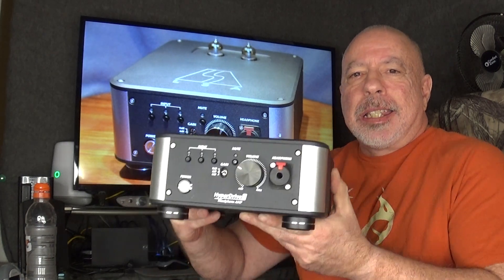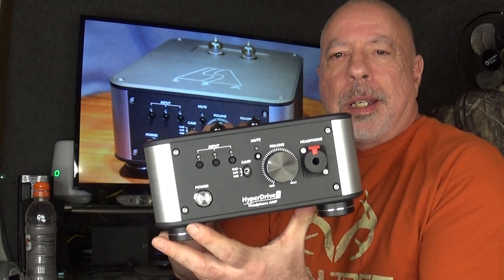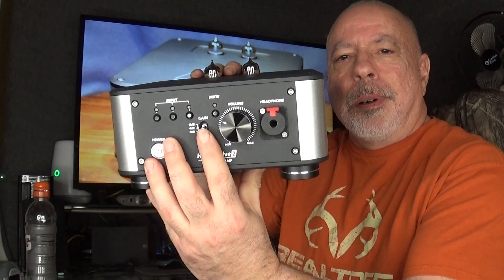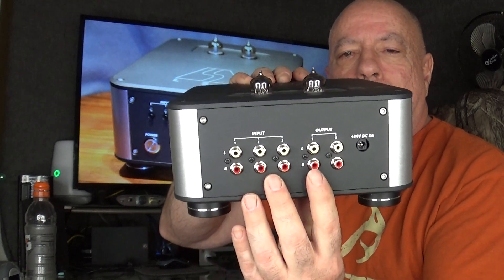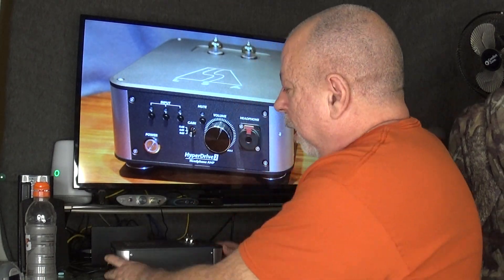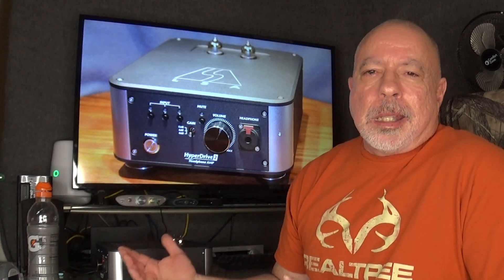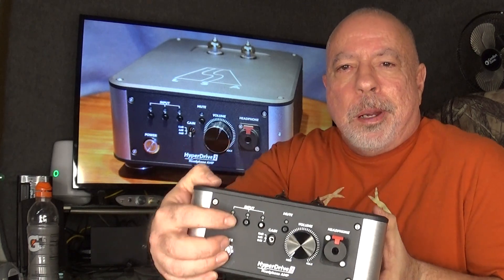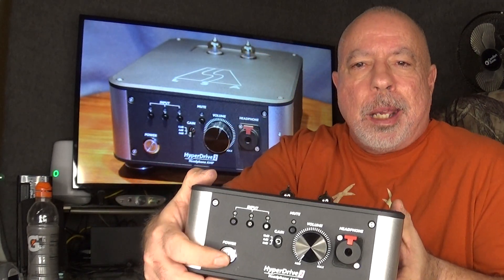LSA HYPERDRIVE 2 HEADPHONE AMP (FULL REVIEW).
My full review of the Hyperdrive 2 headphone amp/pre-amp from LSA. A 2 wpc hybrid tube amp.
1:27... Details and specs.
7:55... The Sound.
9:08... Comparisons.
26:27... Conclusion.